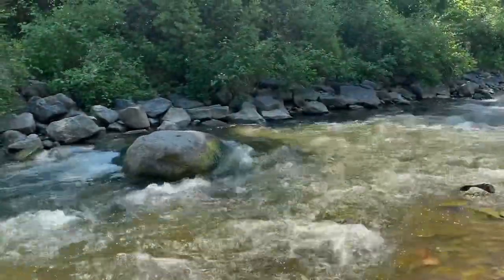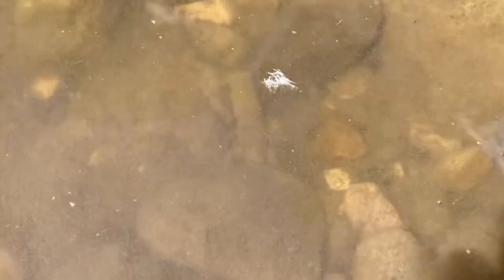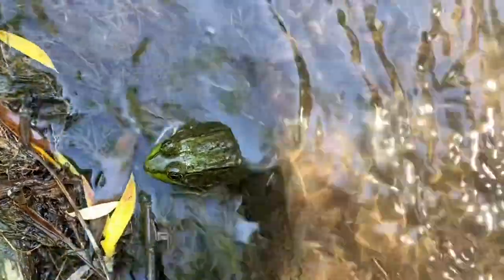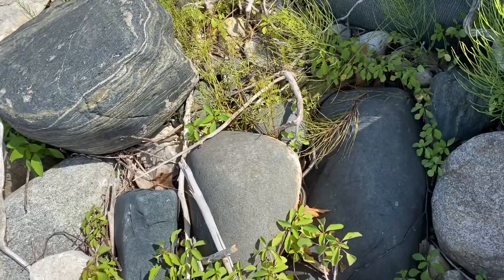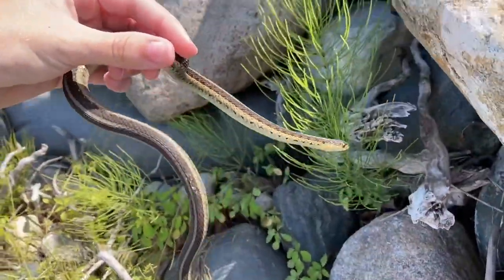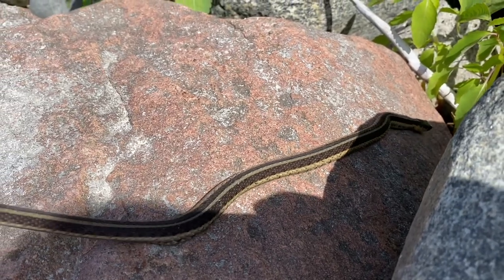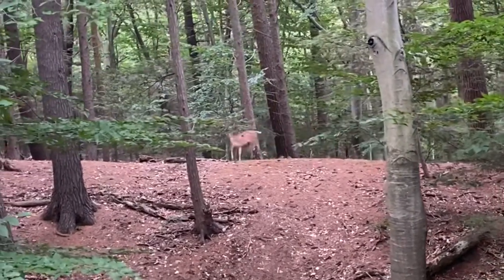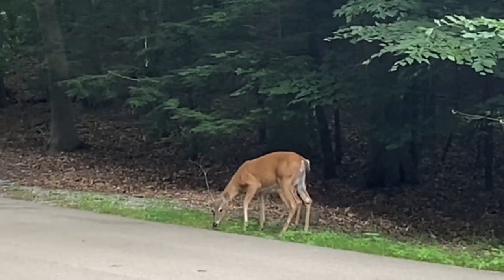All the animals I saw in Michigan!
Michigan is a beautiful state and I’m excited to show you some of the animals I saw while staying there! The audio wasn’t great at times so my apologies for that